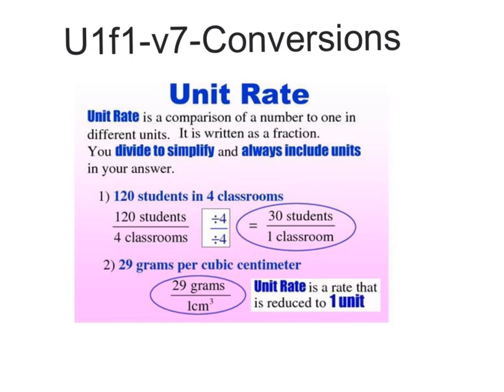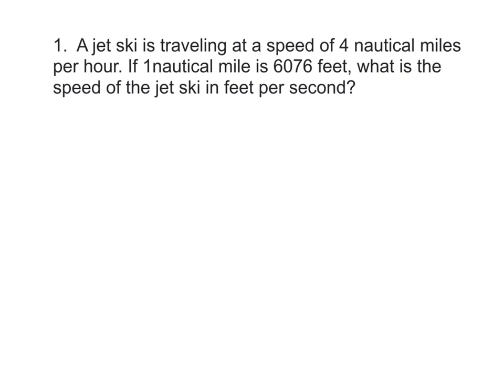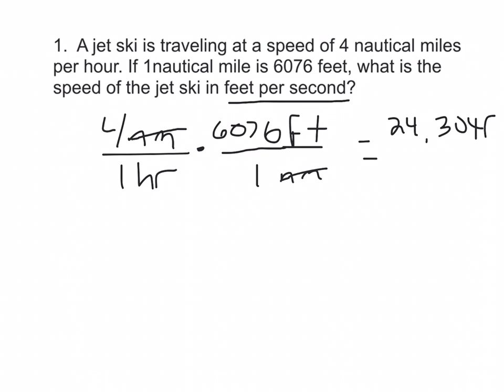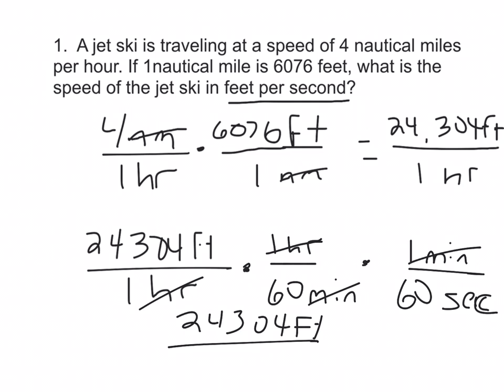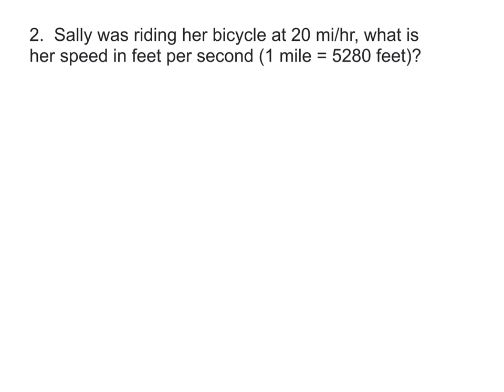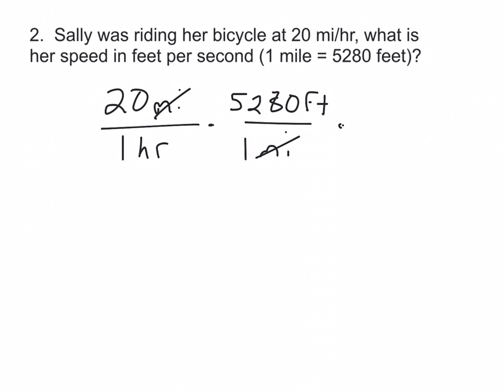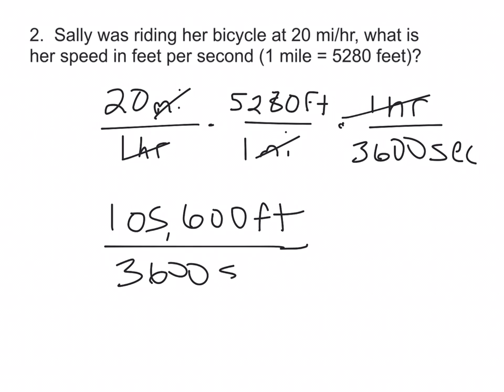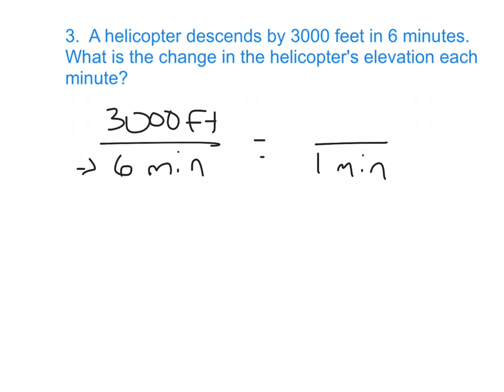u1f1-v7-conversions and unit rate